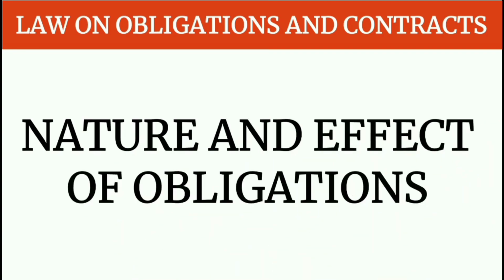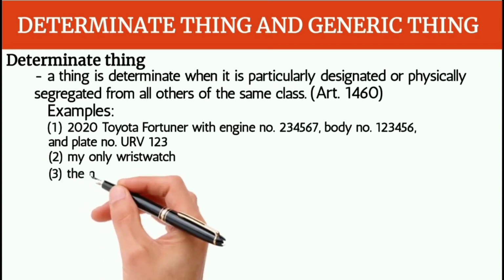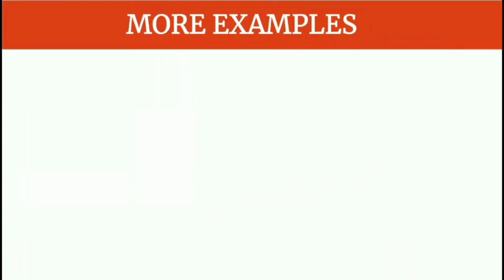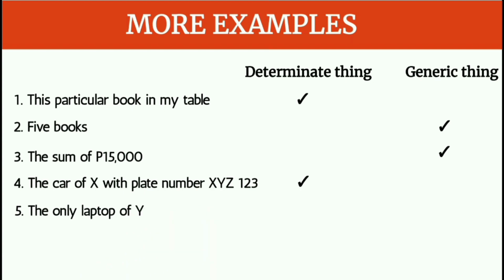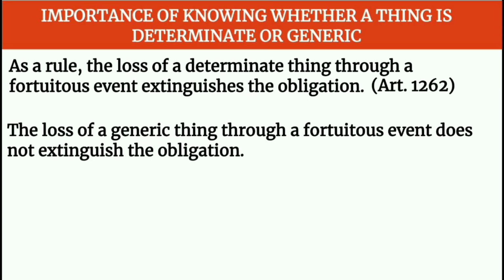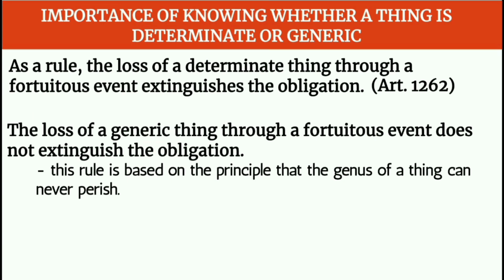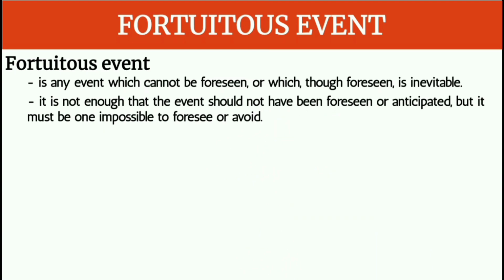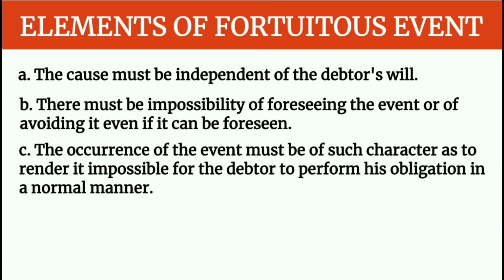Nature and Effect of Obligations (Part 1)